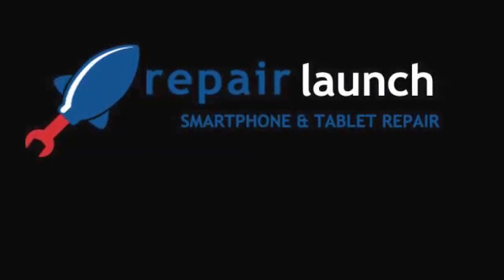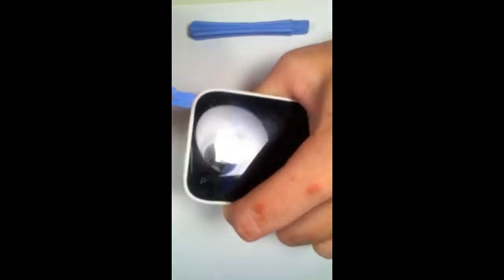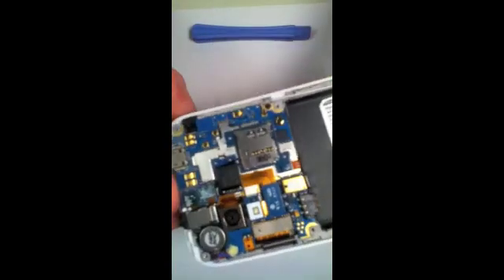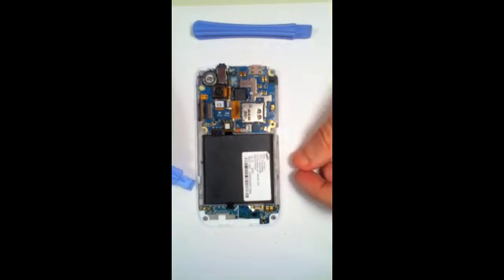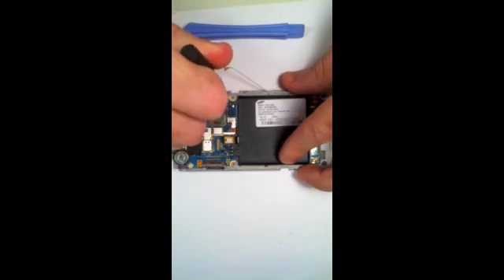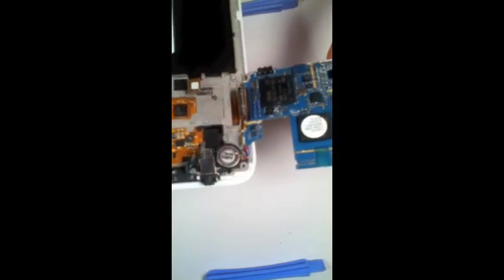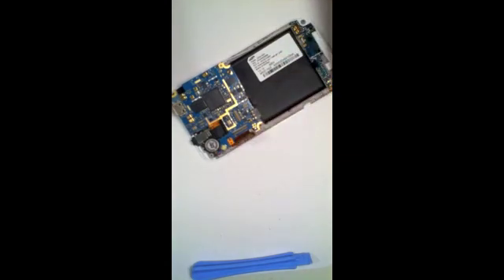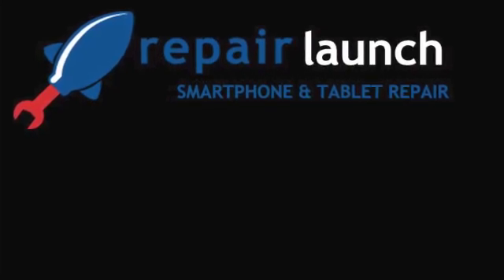Samsung Galaxy S Water Damage (screen) Repair Teardown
Here we show an example of a Samsung Galaxy S water damage repair. We navigate through teardown (disassembly) for the i500 Samsung Fascinate phone and the corrosion is obvious. We discuss how we clean it up and at the end you see it now works. We also discuss how about to do a screen repair, glass repair and LCD repair. If you need help with water damage or anything else for your Samsung Galaxy S give us a call.